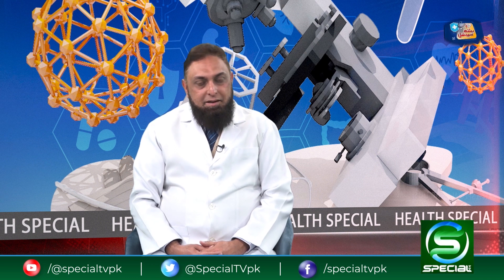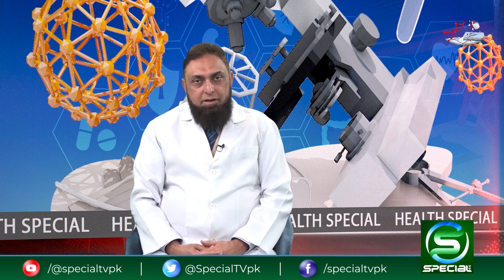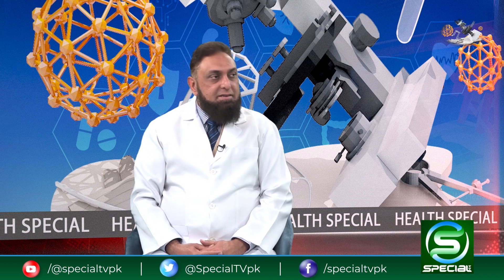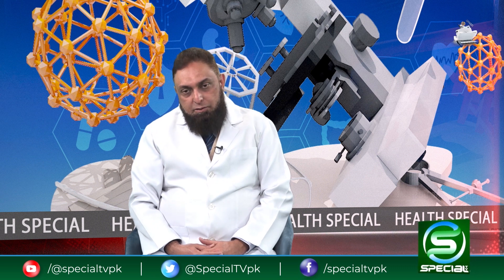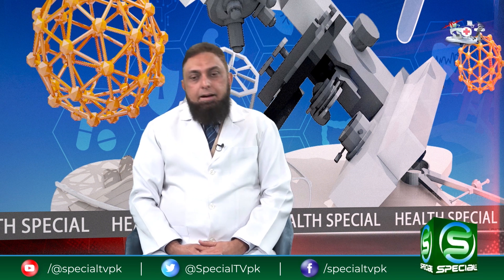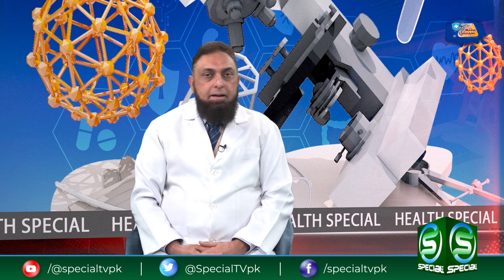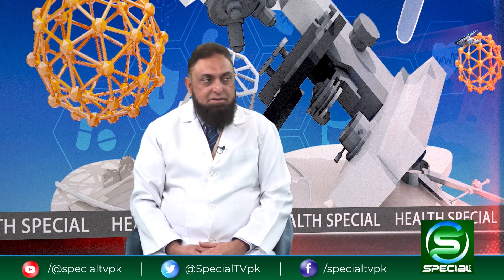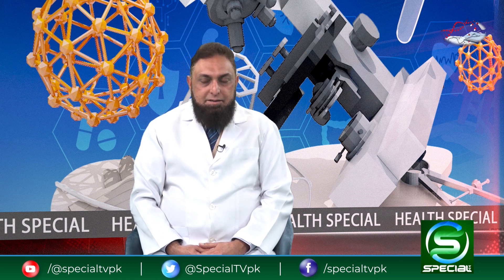Difference between Miswak and Tooth brush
Special TV is a 24hour national television channel in Pakistan.

OUR PROGRAMS
• Awam Special
• Maloomat Nama
• Bayan Ul Quran
• Telawat Quran Pak
• Health Special
• Guftugu
• Education Special
• Hamaray Quaid e Azam
• Timeline Pakistan
• Kisan Special
• Subh Special (Morning Show)
• Islami Masharat
• Dastak
• Sanat O Maeeshat
• Margoob Bohat Hay
• Chupay Khazanay
• Iqbal aur Nonehal
• Character Education
• Bat Kar K Daikhtay han